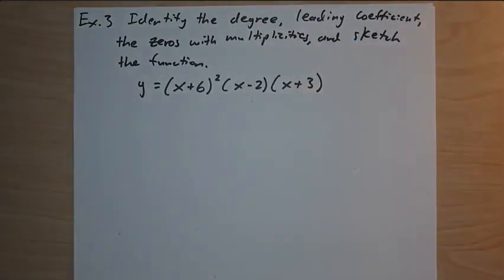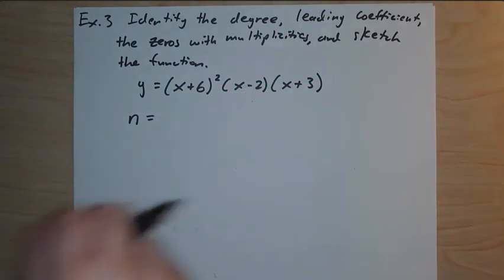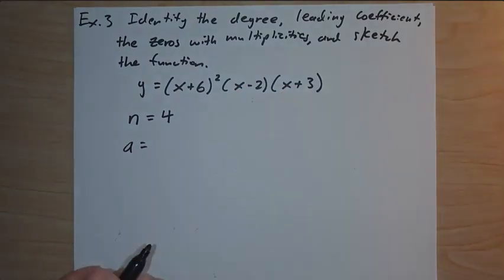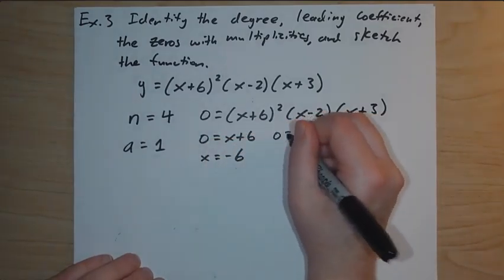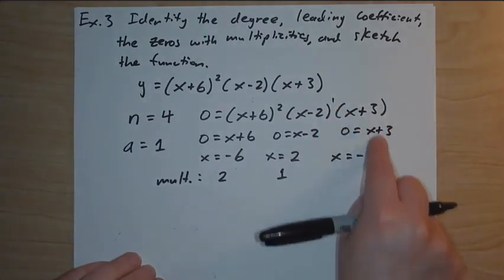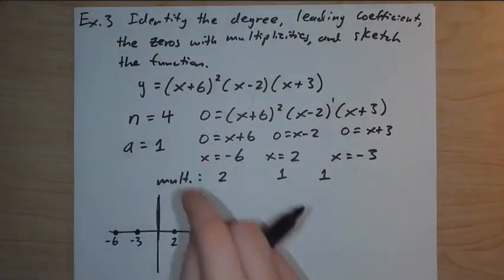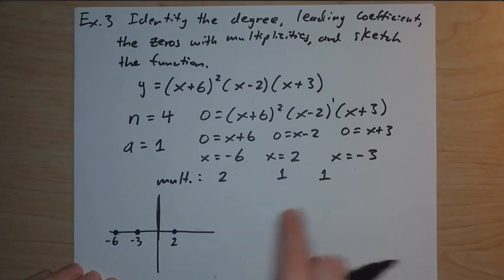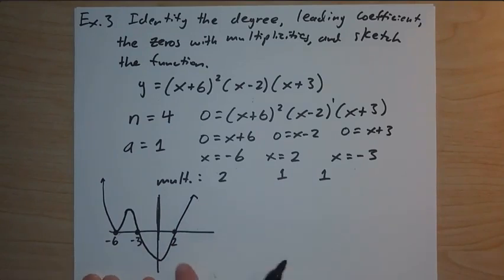Lab 26 Ex 3